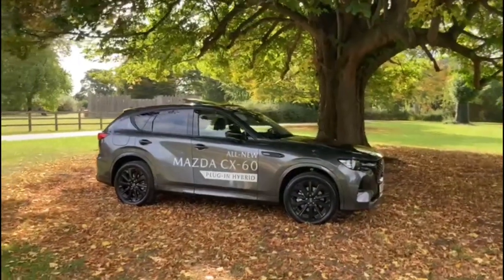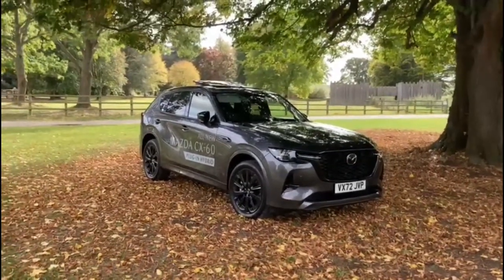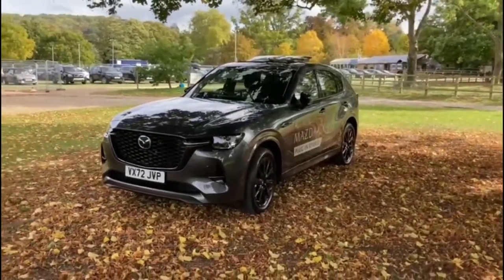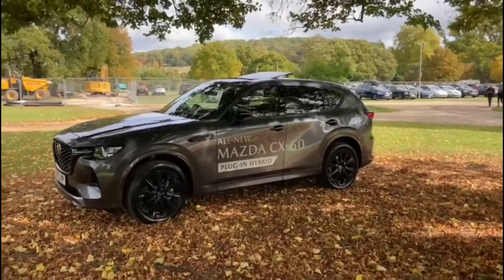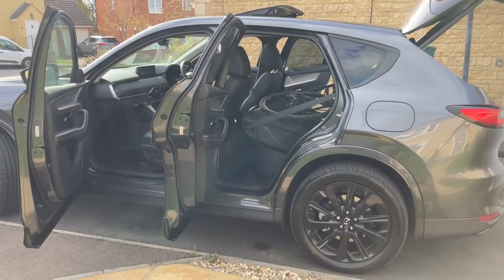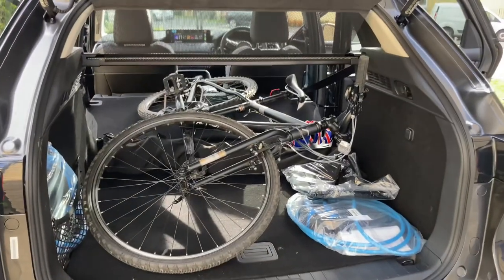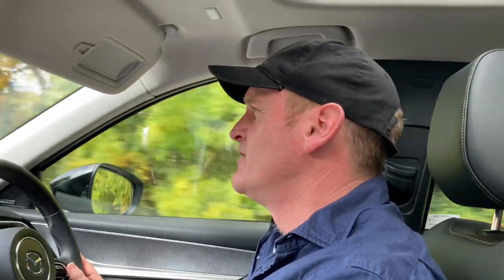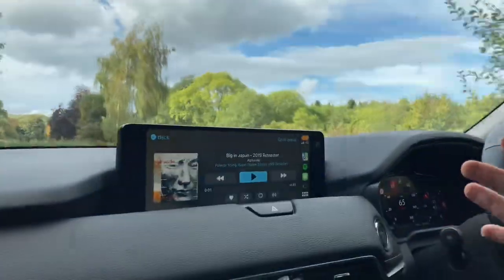NEW MAZDA CX60 SUV PHEV. Better than the Germans?!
Mazda CX60 Homura PHEV 4WD
£48170
322ps 500Nm Torque
0-60 5.6 -it shifts!
39 mile electric range.
1995 kg-big old bus
570 litres luggage capacity.